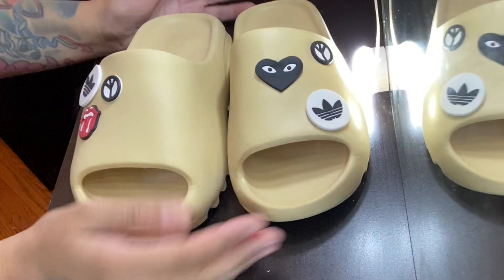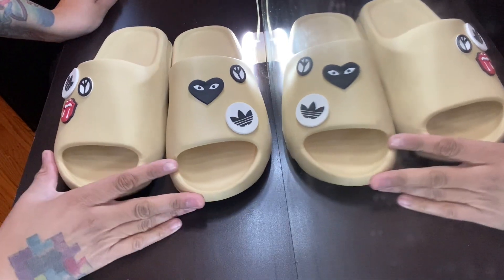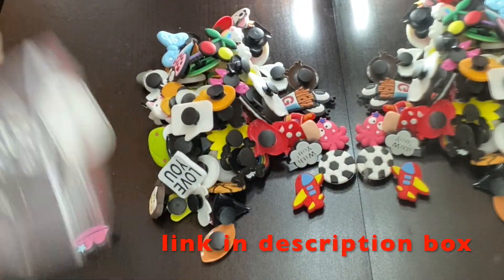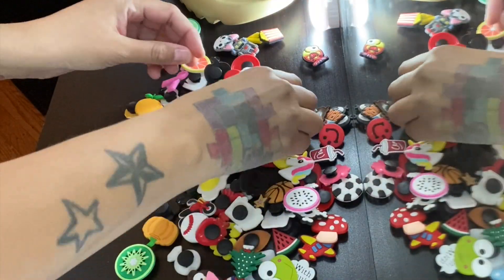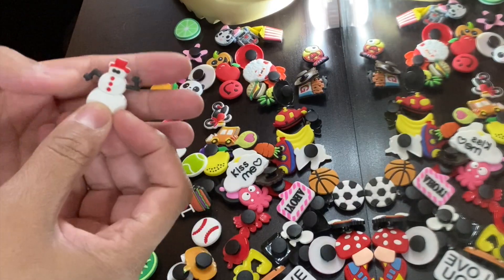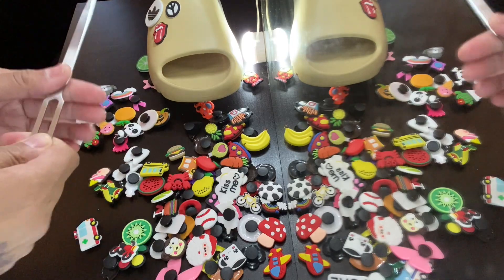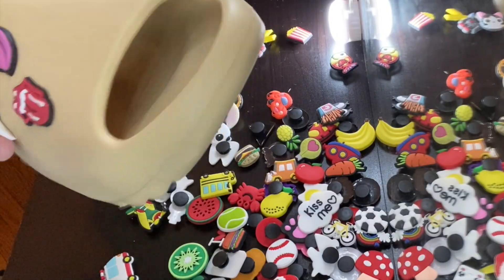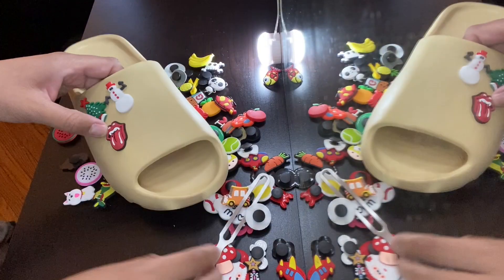YEEZY SLIDES BIT SWAP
XHAOYEAHX 100pcs Different Shape...

WHAT'S UP MY M&MS, IN THIS VIDEO I AM GOING TO BE SWAPPING THE SHOE CHARMS OFF MY CUSTOM DIY YEEZY TO CROC SLIDES. I HOPE YOU ENJOY! HAPPY HOLIDAYS

IF YOU LIKE IT LIKE IT